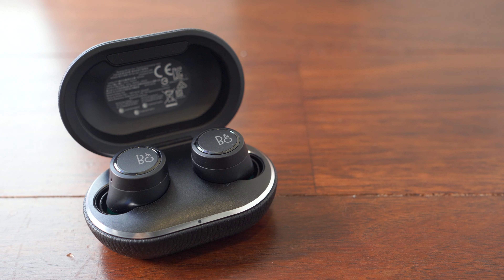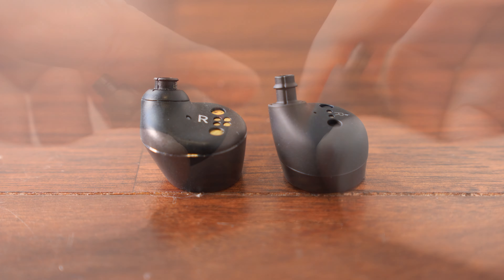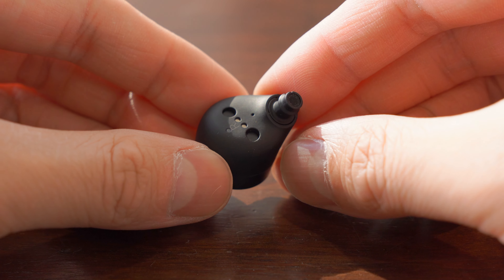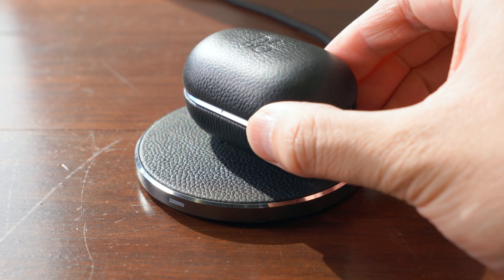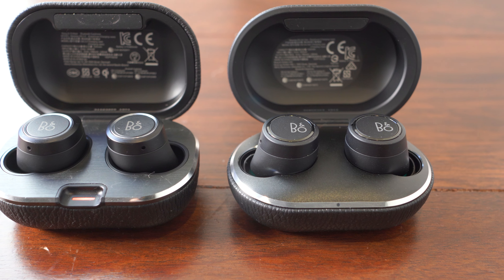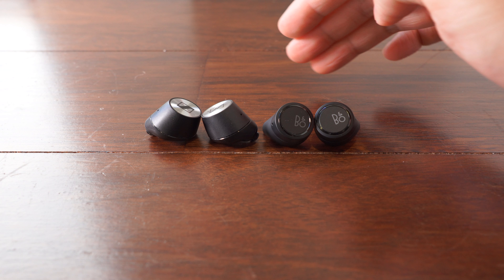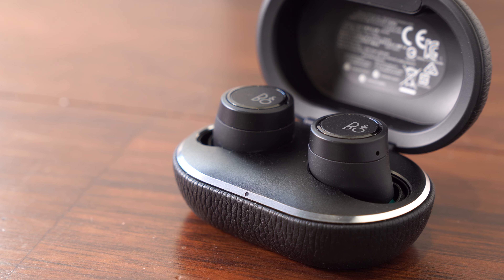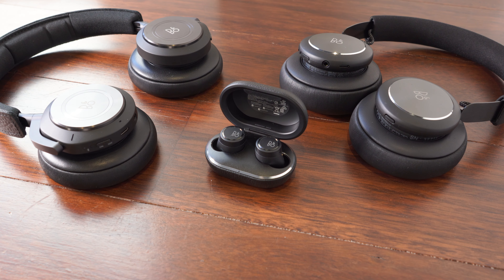Bang & Olufsen Beoplay E8 3.0 (3rd Gen.) Review: Third Time's a Charm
The third version of the B&O E8 is well balanced and easy to recommend.

We're Minidisc, Australia and New Zealand's favourite personal audio store. Since 2002 we've been putting smiles on people's faces with headphones, digital audio players, amplifiers and DACs.

Music
'E l e v a t o r 5' by Stevia Sphere